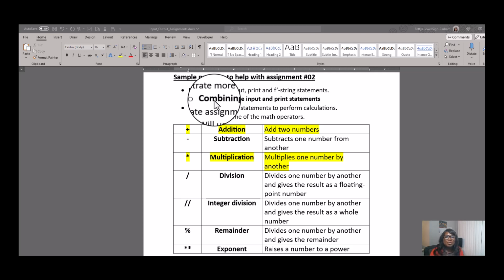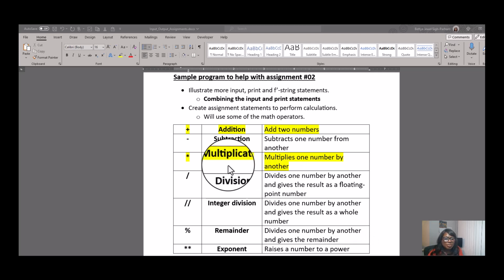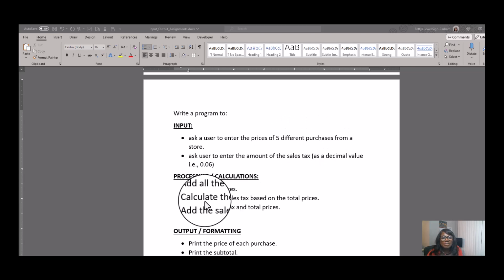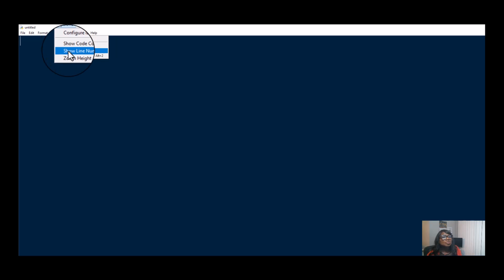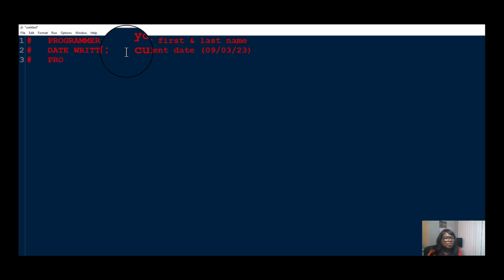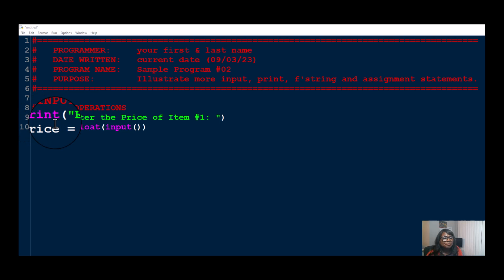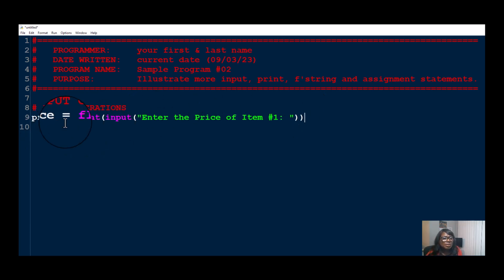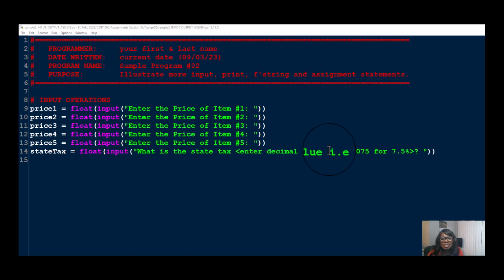INPUT_OUTPUT_ASSIGNMENT_STATEMENTS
Sample program to illustrate more input, print, f'string statements.  Additionally, assignment/calculation statements will be defined.